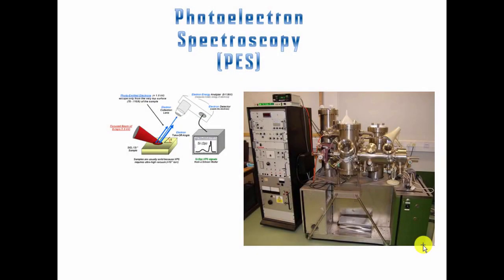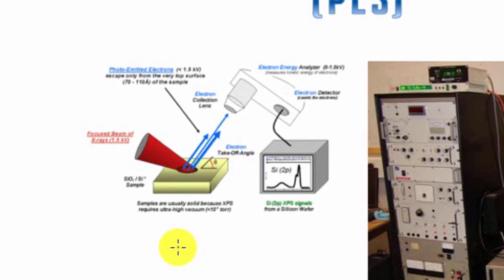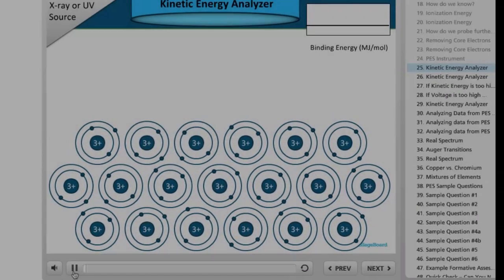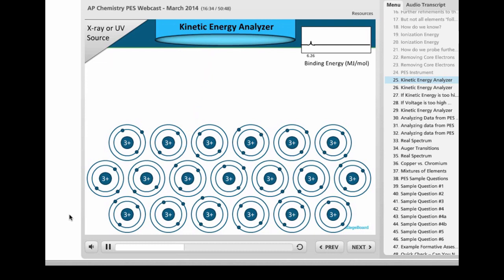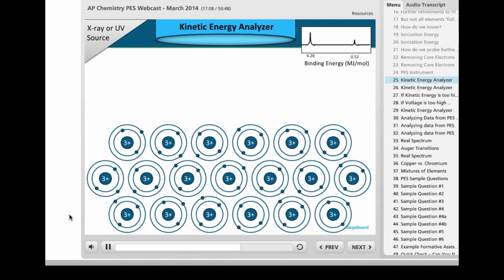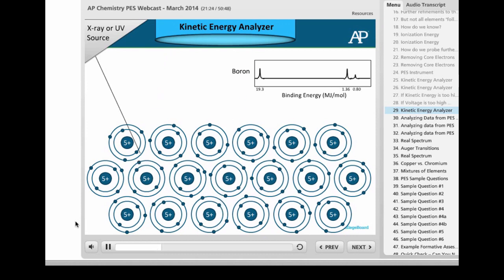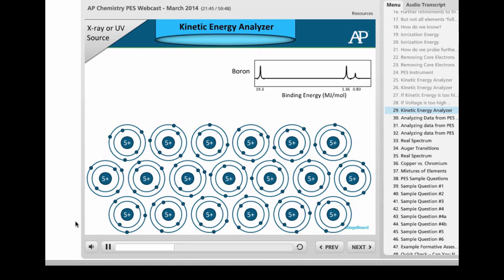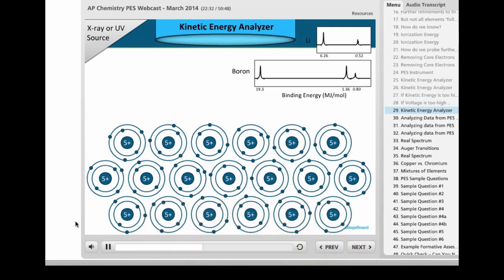What is Photoelectron Spectroscopy (PES)?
In this video lesson, we explore a technique for investigating the properties of the atom, Photoelectron Spectroscopy, known as PES.